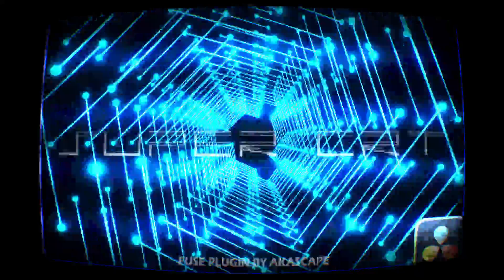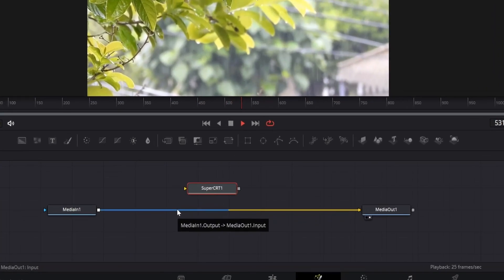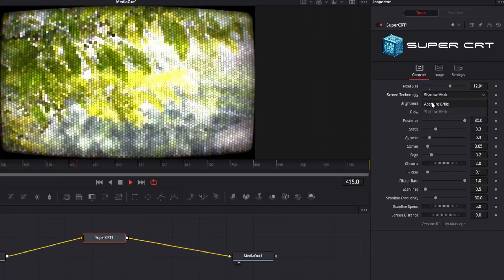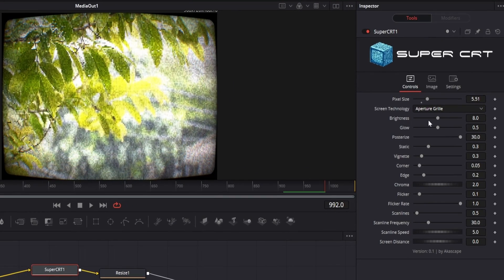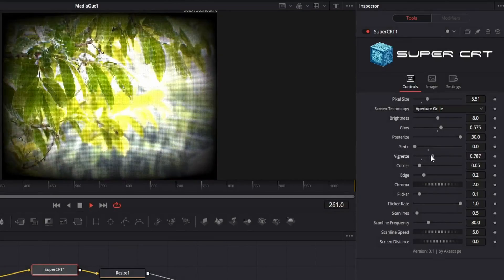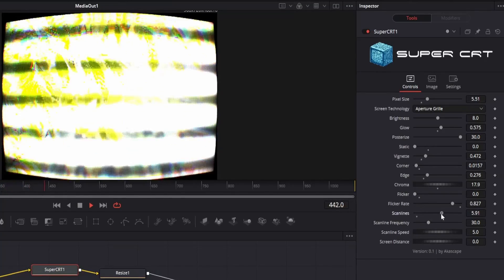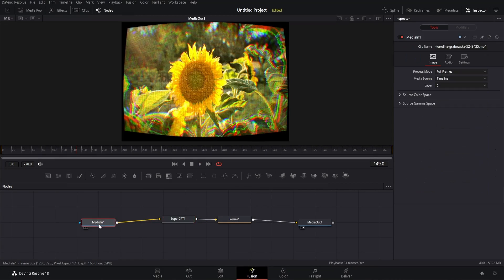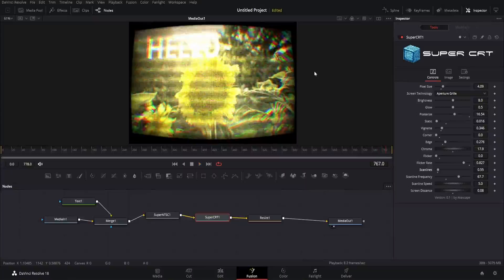CRT TV effect inside Davinci Resolve Fusion | SuperCRT Fuse Plugin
Another great fuse plugin for Davinci Resolve which can emulate a CRT TV inside fusion. CRT means cathode ray tube which are simply old television sets from the 90s. We can still use them for fun experiments and music video edits. But there is no need for an actual CRT TV, use this fuse and get the same look in your videos!

Like the video as it helps the YT algorithm. 👍